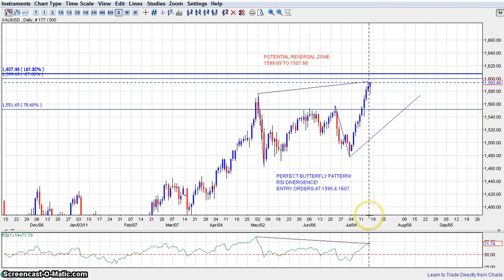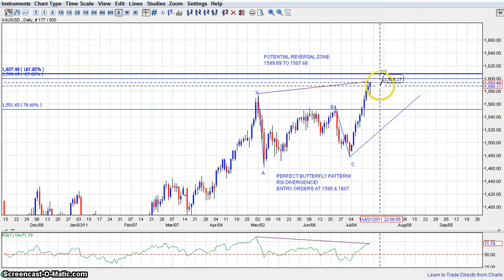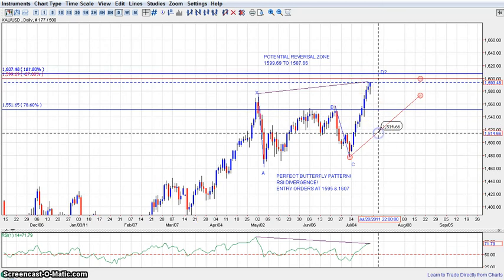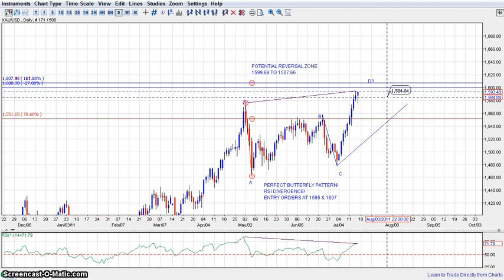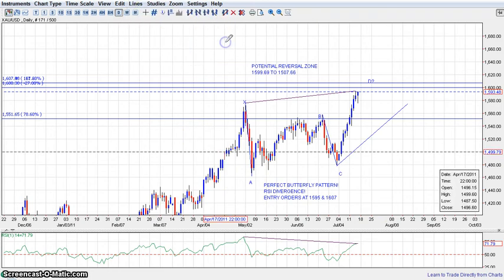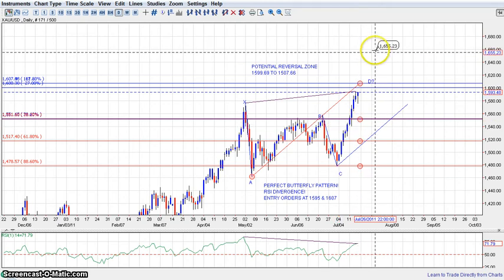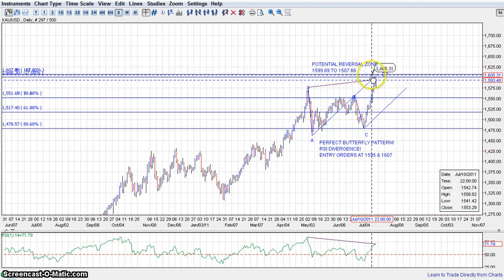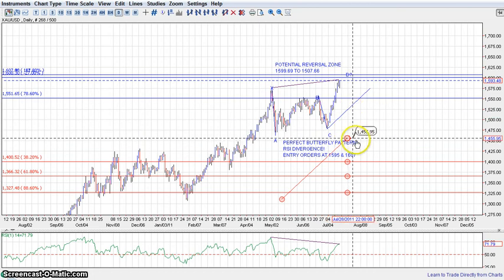dailyfx byoa short xau/usd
RSI divergence implies bearish price action. Butterfly pattern to identify an entry level